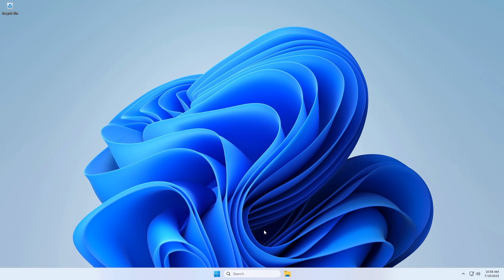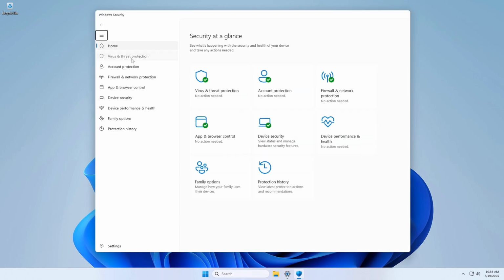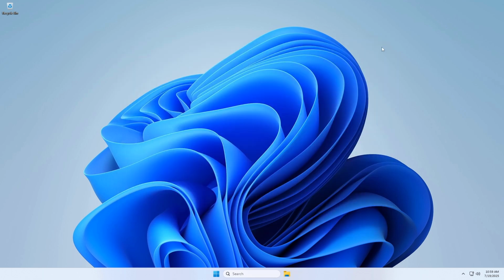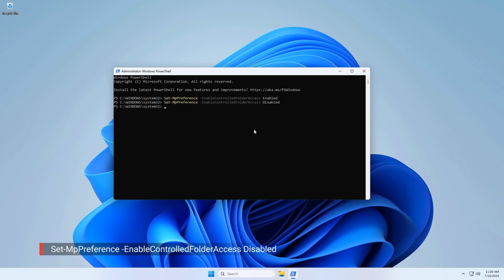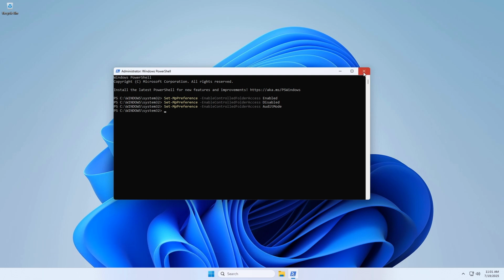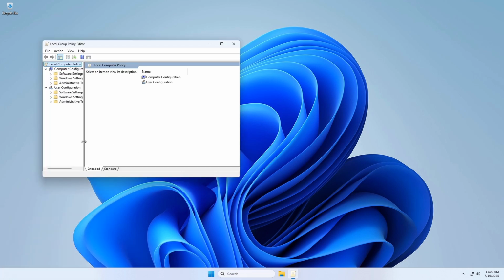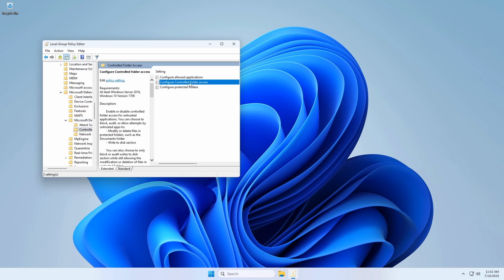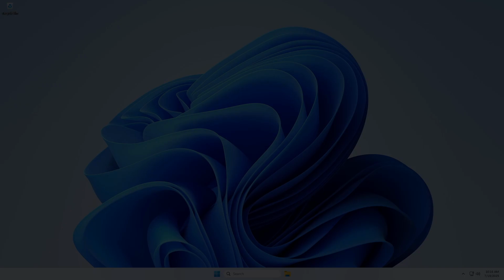How To Enable / Disable Controlled Folder Access in Windows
To enable or disable Controlled Folder Access in Windows, you can use the graphical interface, PowerShell, or the Group Policy. Here's a clean breakdown of each method.

Thanks ❤️